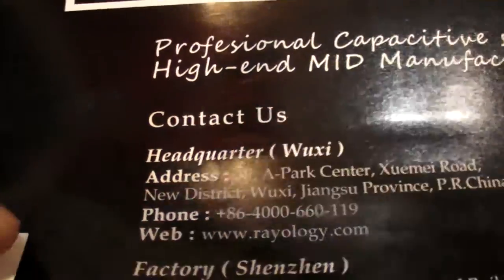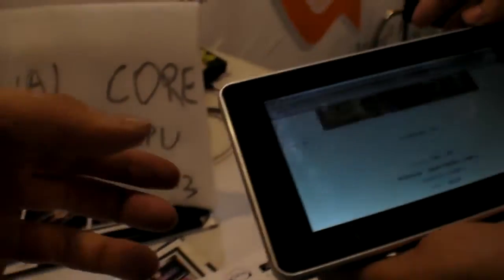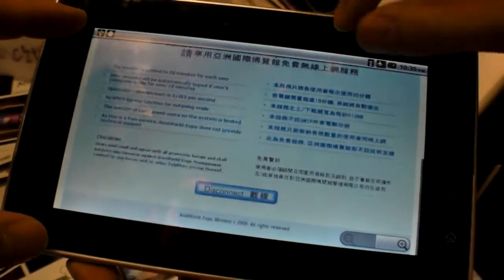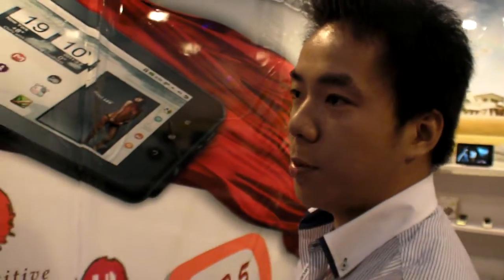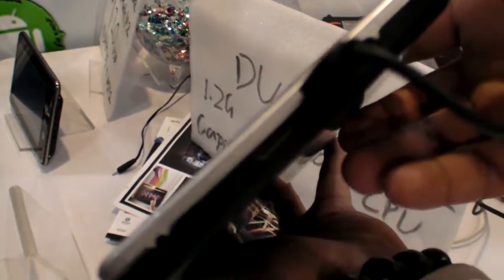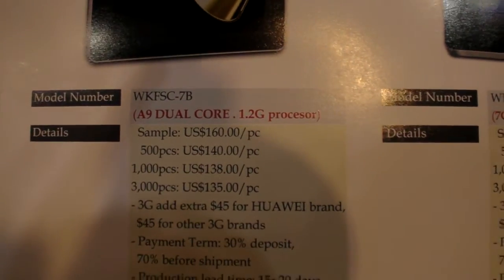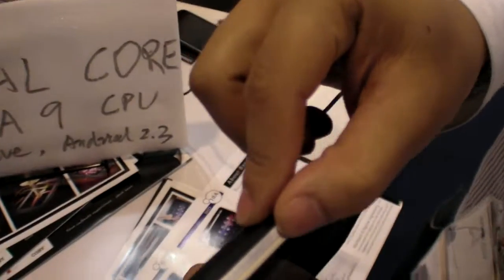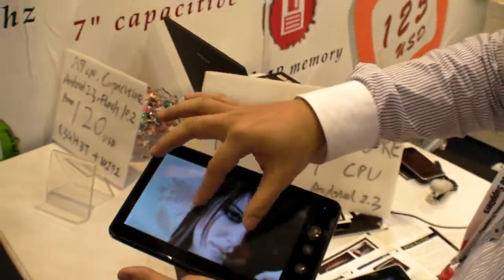Rayology.com $135 ARM Cortex-A9 Dual-Core 7" Capacitive Tablet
This is the first tablet that I have seen that is using the Renesas/NEC 1.2Ghz ARM Cortex-A9 Dual-Core processor platform (Renesas and NEC are collaborating on this ARM Cortex-A9 Dual-Core processor targeted at consumer electronics devices). I wonder how good this $135 Dual-Core Cortex-A9 tablet performs, I'll try to get a sample to review further for you later during the next few days. Let me know what needs to get tested on this in the comments.